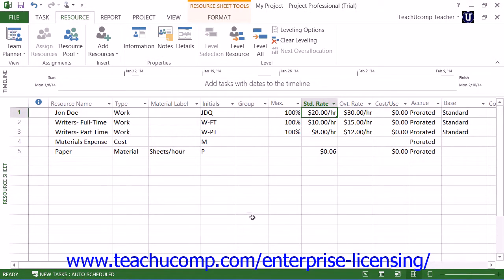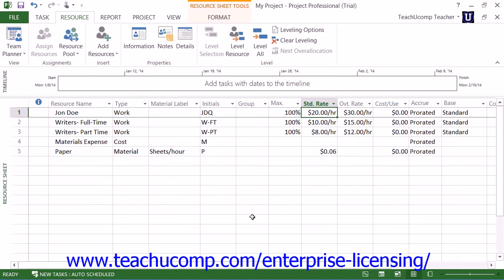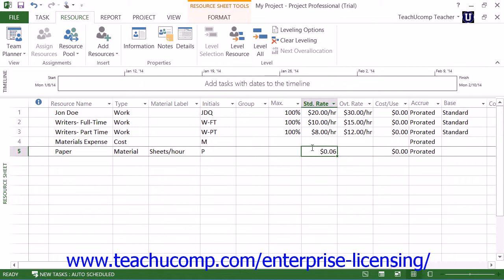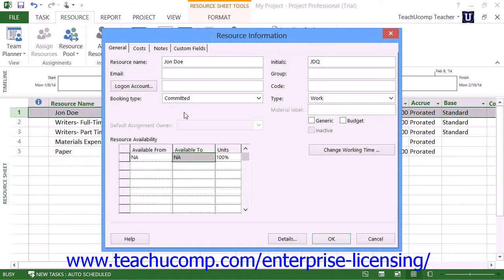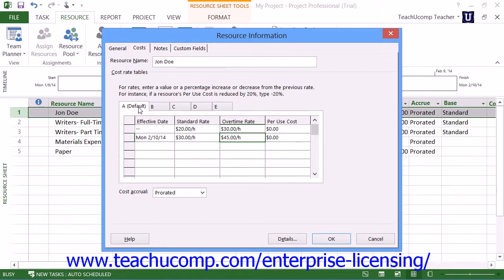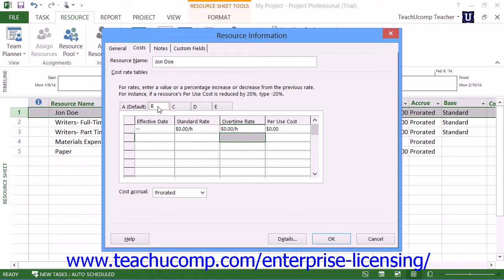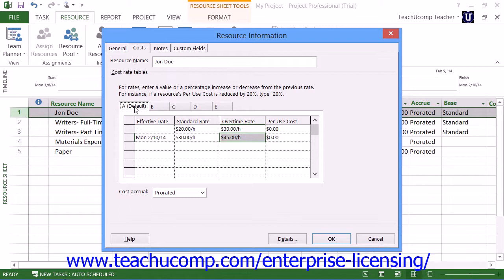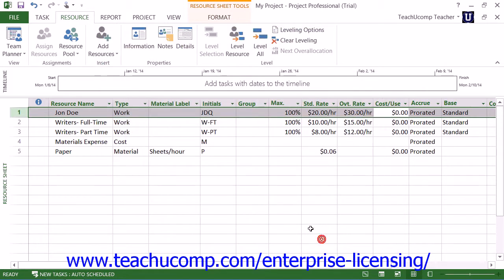Microsoft Office Project Tutorial 2013 Resources Lesson 4.5 Employee Group Training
A clip from Mastering Microsoft Project Made Easy: Entering Costs for Project Resources. Get a FREE demo of our training for groups of 5 or more